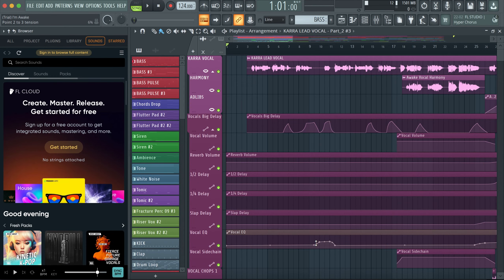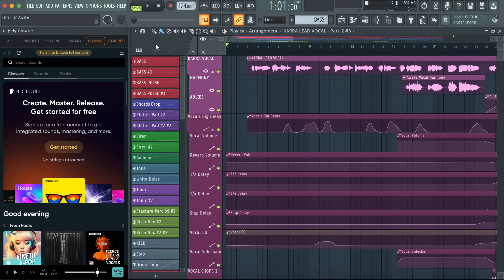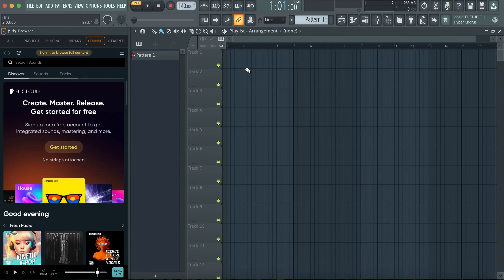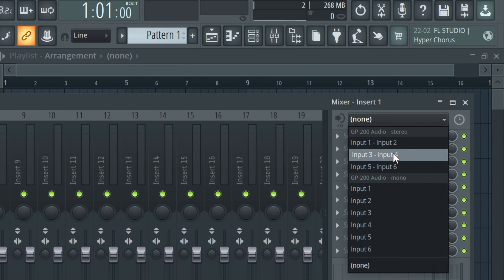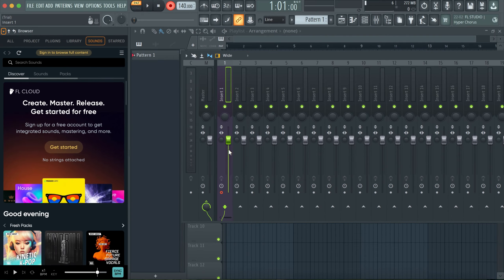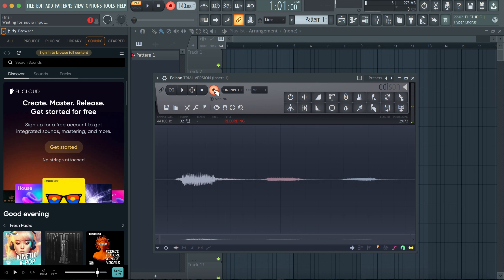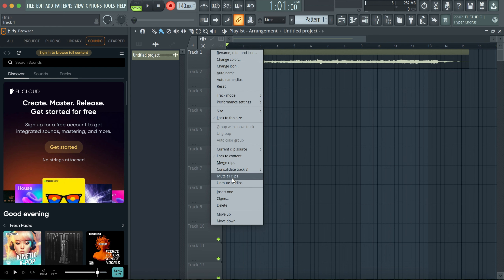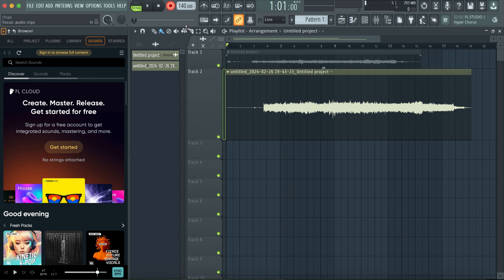FL Studio - Using Valeton GP200⚡As A Sound Card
Unleash your music production potential with the transformative Valeton GP200 sound card experience! In this electrifying video, we unravel the magic of using the GP200 as the ultimate audio interface, offering unparalleled quality for musicians, podcasters, and producers. Discover seamless connectivity tricks, studio-grade recording insights, and mind-blowing real-life demos that showcase the GP200's dynamic capabilities in instrumentals and vocals. Join us in the journey of revolutionizing sound with the ValetonGP200 movement.

Chapters
00:00 Intro
00:41 ASIO Installation
01:01 FL Studio Settings for Valeton
01:48 Recording Valeton on FL Studio (1st Method)
02:55 Mono and Stereo Channels
03:12 Channel Selection
04:07 Edison Editor Recording
04:59 Song Mode Recording (2nd Method)
05:55 Conclusion 🎉